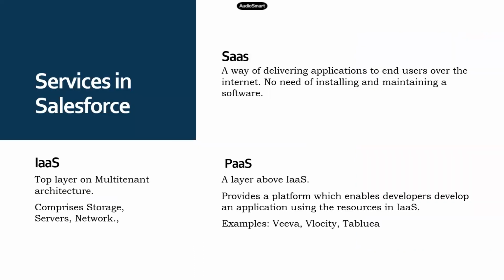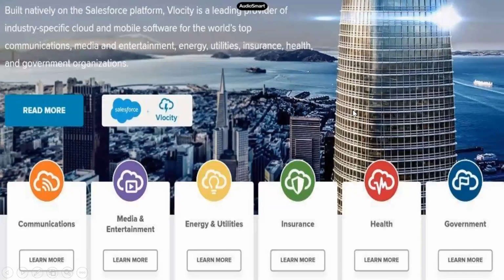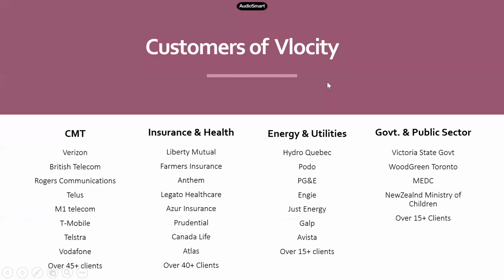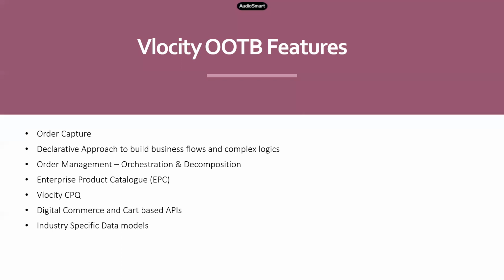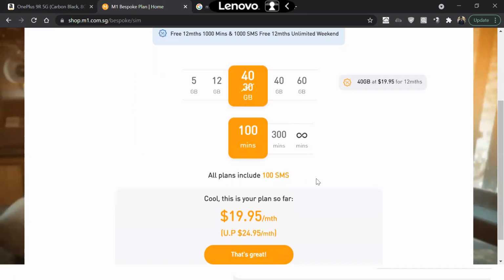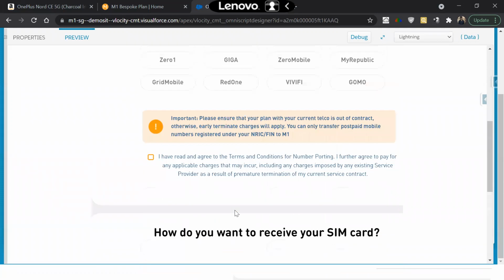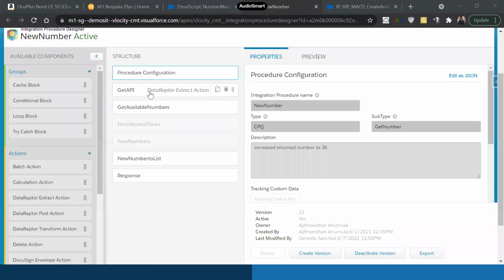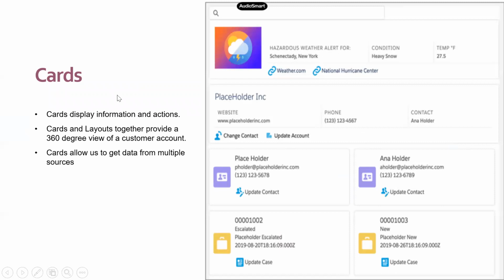Salesforce Vlocity Demo on 9th August 21, 8:00 AM IST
Vlocity is a new industry accelerator on top of Salesforce, and it provides a great deal of functionality that will significantly reduce your customization effort within Salesforce. SV Tech Soft provides Vlocity Online training course is good and gets through a lot of material and detail explanation.

Benefits from Vlocity Training:
1. We will provide Training org for 3 months.
2. We will provide access to Vlocity success community for 3 months.
3. We will provide "How to work with Vlocity" training documents after the training